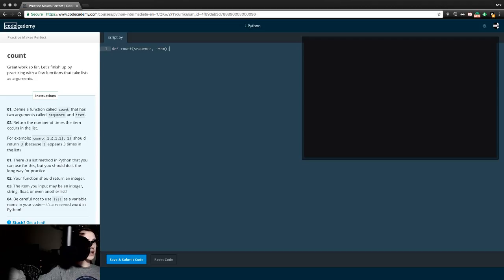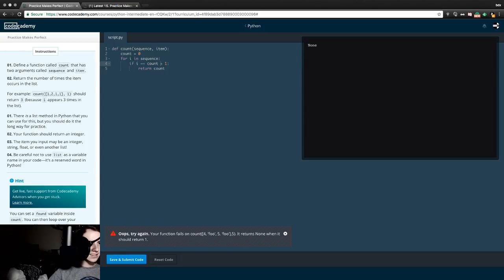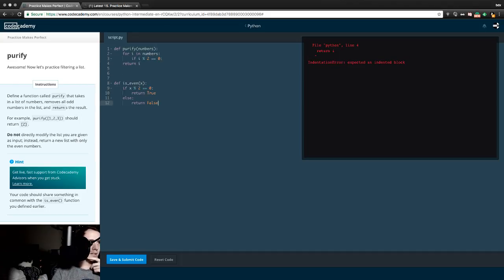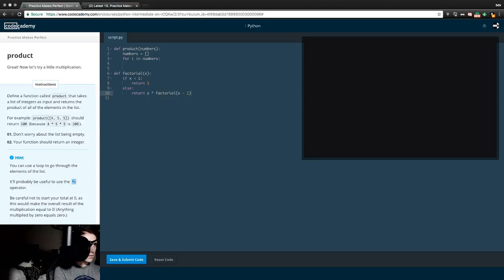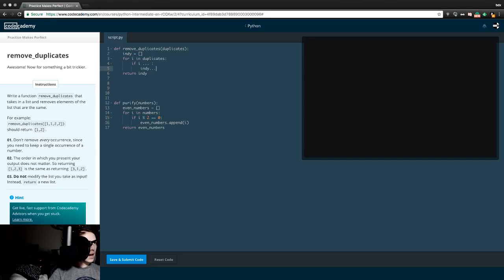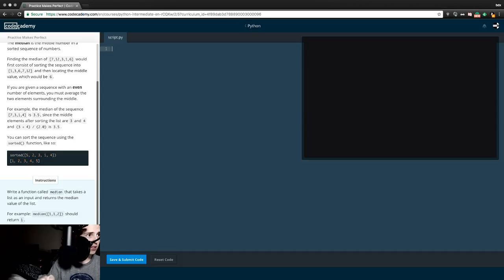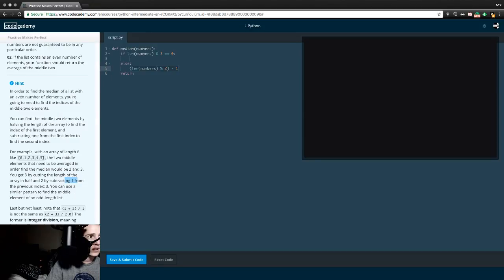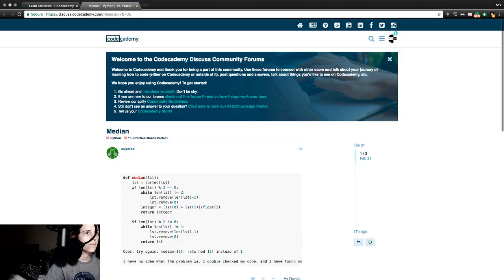Day 54 - Year of Streaming & Learning to Code